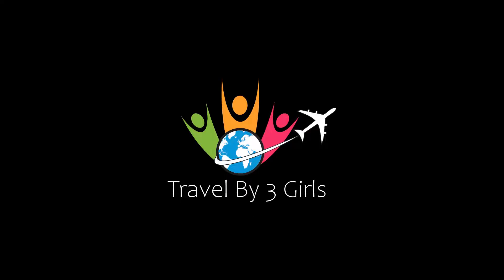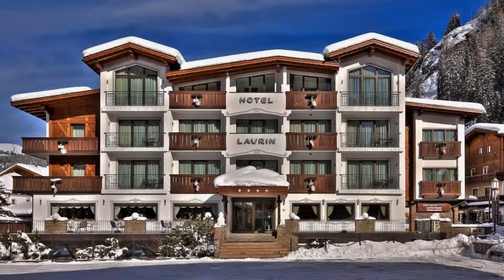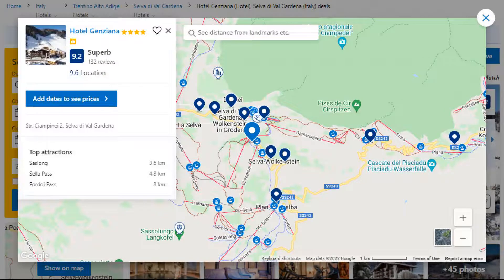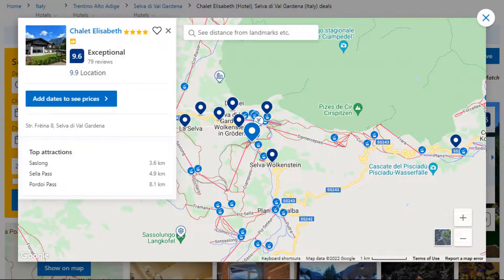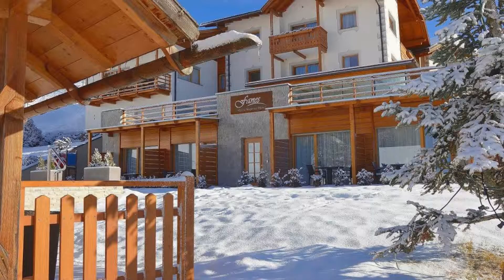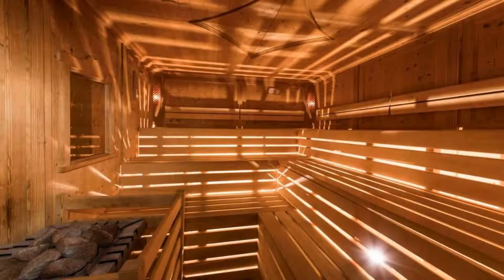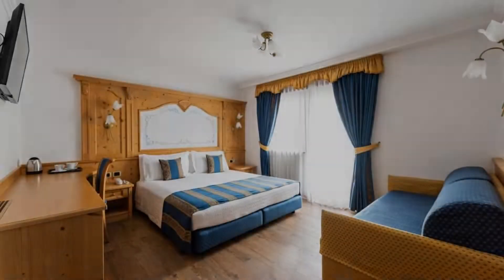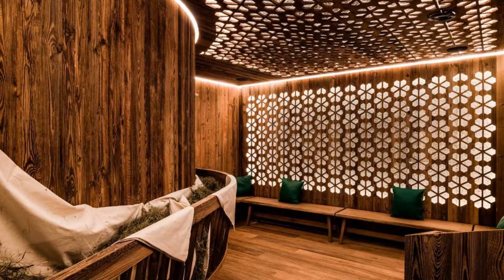Top 10 Recommended Hotels In Selva di Val Gardena | Luxury Hotels In Selva di Val Gardena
9) The Laurin Small & Charming, Selva di Val Gardena

Queries Solved:
1) Top 10 Recommended Hotels In Selva di Val Gardena
2) Top 10 Hotels In Selva di Val Gardena
3) Top Ten Hotels In Selva di Val Gardena
4) Top 10 Romantic Hotels In Selva di Val Gardena
5) 10 Best Hotels For Couples In Selva di Val Gardena
6) Hotels In Selva di Val Gardena
7) Best Hotels In Selva di Val Gardena
8) Top 10 5 Star Hotels In Selva di Val Gardena
9) Best 5 Star Hotels In Selva di Val Gardena
10) 5 Star Hotels In Selva di Val Gardena
11) Top 10 Luxury Hotels In Selva di Val Gardena
12) Luxury Hotel In Selva di Val Gardena
13) Luxury Hotels In Selva di Val Gardena
14) Luxury Stay In Selva di Val Gardena
15) Top 10 4 Star Hotel In Selva di Val Gardena
16) Best 4 Star Hotel In Selva di Val Gardena
17) 4 Star Hotel In Selva di Val Gardena

Track Title: Subway Dreams
Artist: Dan Henig